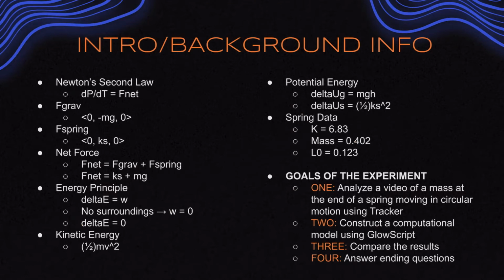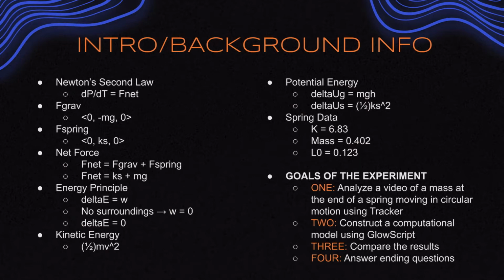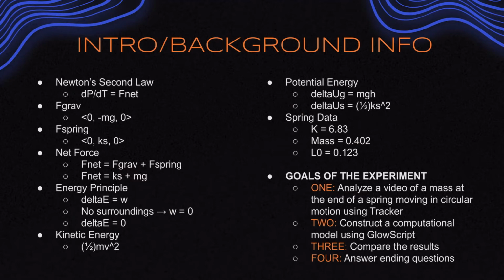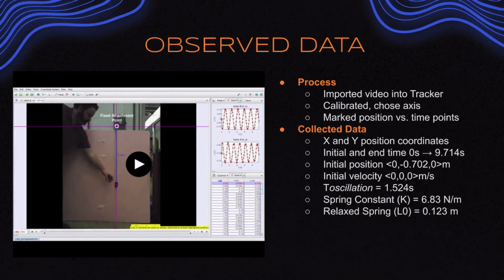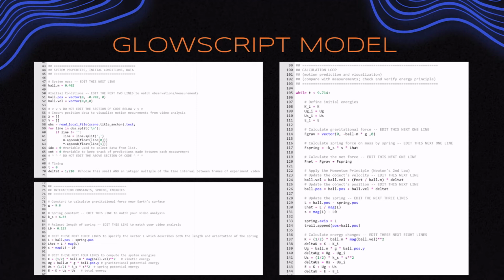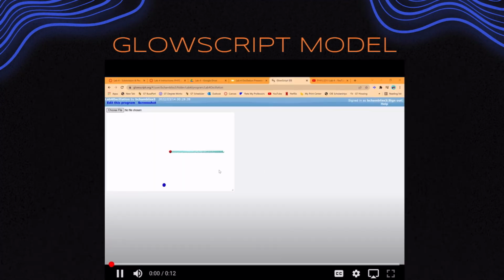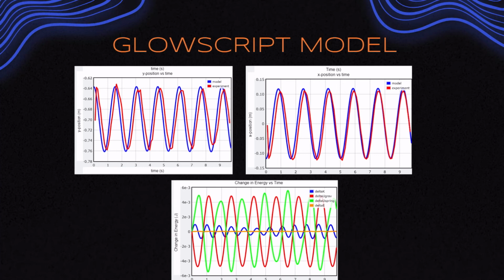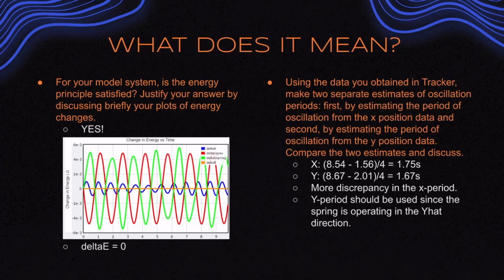PHYS 2211 Lab 4 Oscillations